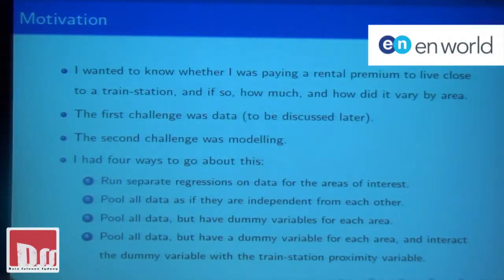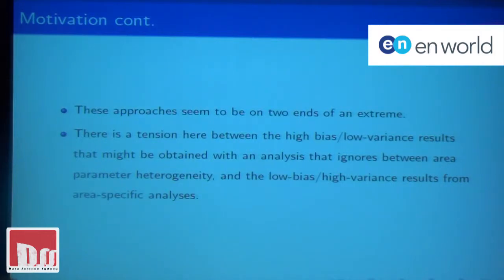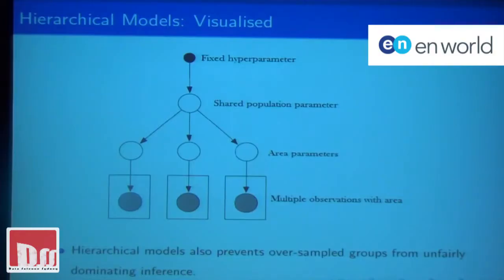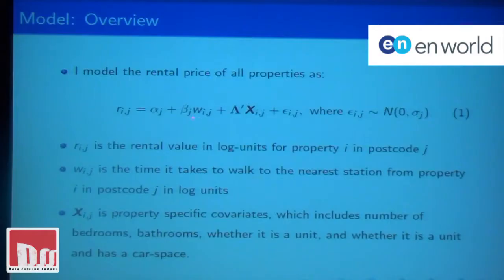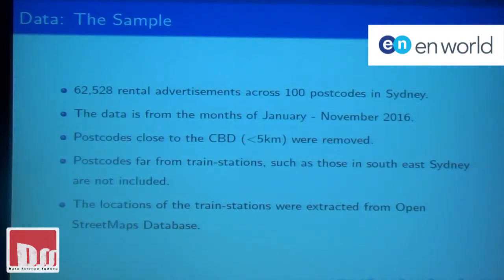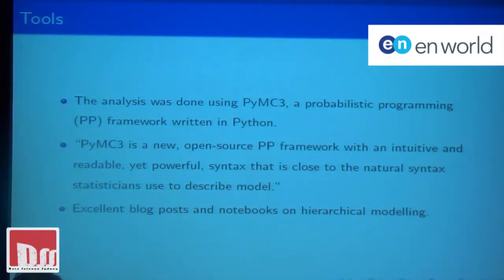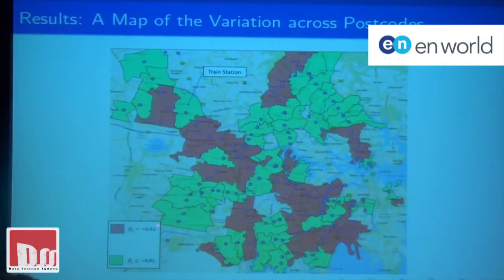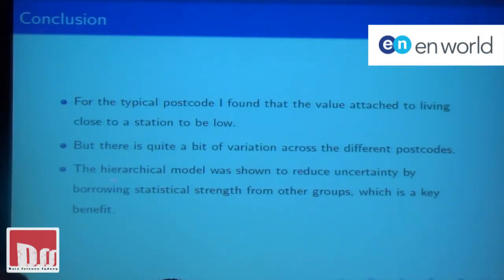Data Science Sydney 04.17: TIMUR BEHLUL on Hierarchical Modelling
TIMUR BEHLUL: " Measuring the value of living next to a train-station: a hierarchical modelling approach"

About the Talk: In many statistical applications, observations are correlated to other within group observations. In such situations group-specific factors/dummies are typically included to capture the group dependence.

However, in many cases the groups themselves are related. For example, while the typical price of rent in Chatswood maybe different from the typical price of rent in Marrickville, we would still expect the two to be related, that is, the mean prices probably come from a common distribution.

Such dependence should also be accounted for, as the estimate of one group can inform the estimate of another group. This additional information can improve the precision if your estimates. Hierarchical models, also known as multi-level models, can handle this type of dependence, exploiting all the information that is available in the data.

In this talk Timur will present findings from an investigation into the relationship between distance to train station, and residential rental values, across different postcodes in Sydney using a hierarchical model.

About the Speaker: Timur Behlul is a data-scientist/economic consultant at AlphaBeta, an economics and strategy consulting firm based in Sydney and Singapore. They work with clients from the private, public, and not-for-profit sectors to identify the forces shaping their markets and develop practical plans to create prosperity and wellbeing.

Timur is also a PhD candidate in economics at the University of Melbourne, primarily focussing on labour market flows over the different phases of the business cycle.